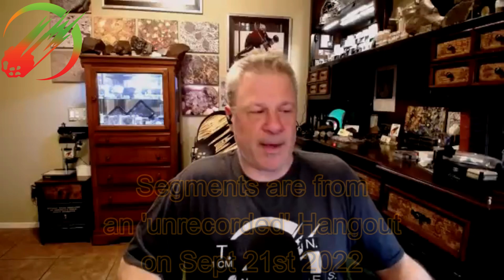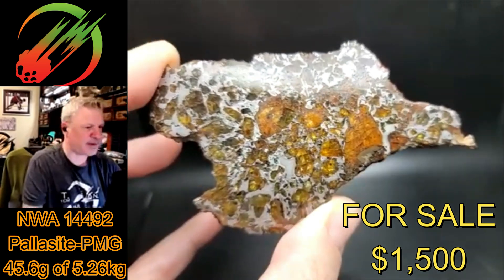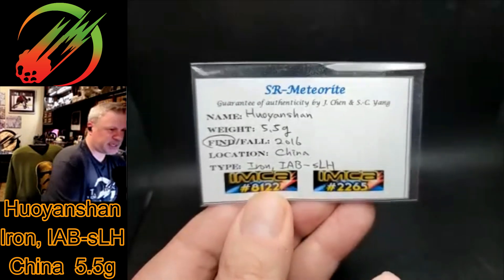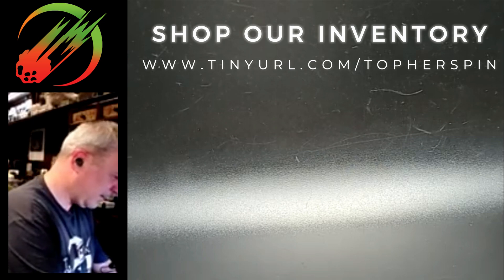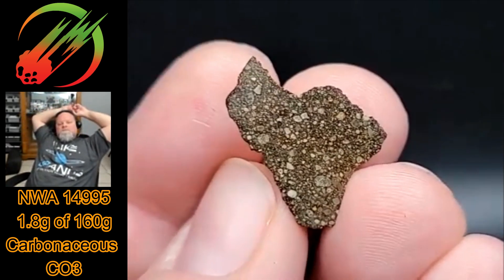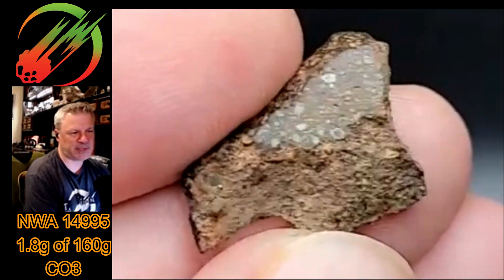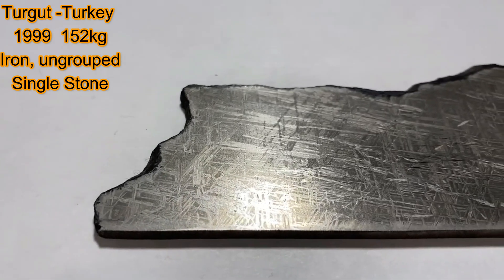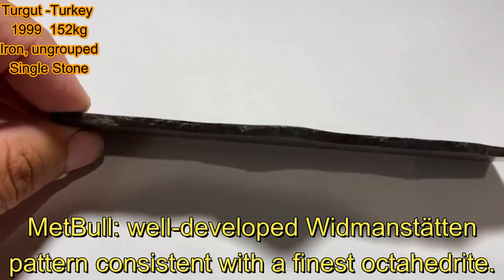Meteorites ☄️ Mars Nakhlite, Pallasite, Iron Restoration, Rumuruti, Carbonaceous, Mars Shergottite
0:00 Meteorite Show & Tell: a small segment from an "unrecorded" week of the Knowledge Bolide Hangout. I wanted to show off some amazingly beautiful and amazingly rare real meteorites from space.

0:18 NWA 14492 Pallasite-PGM 45.6g
2:50 Huoyanshan Iron, IAB-sLH 5.5g (rare Iron explained)
6:30 NWA 15121 R3 0.85g Rumuruti
8:16 NWA 14995 CO3 1.8g Carbonaceous
9:32 NWA 15200 Mars Nakhlite w/crust (my classification)
11:03 NWA 13187 Mars Shergottite slice
12:41 Sue's labels and packaging
13:02 Iron Restoration Update: Turgut etched slice
16:36 Goodbye

I am Topher Spinnato, co-owner of Topherspin Meteorites LLC. I am an internationally trusted meteorite educator, importer, collector, and dealer. I am a proud member of the International Meteorite Collector's Association (IMCA #6236) the Meteorite Education & Trade Society (METS #6236), a “Pioneer Member” of the Meteorite Club, and I am also the President and Curator of MeteoriteVault.com.